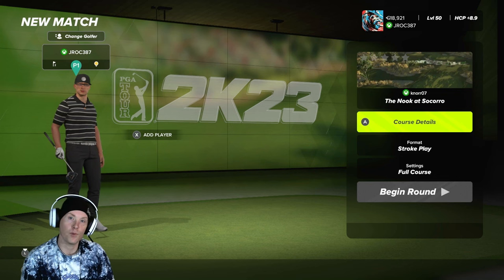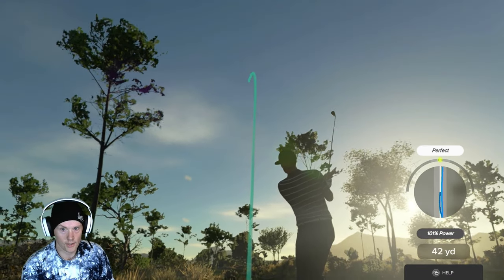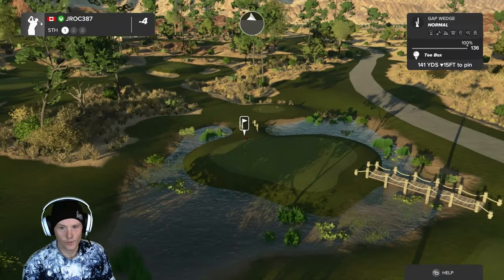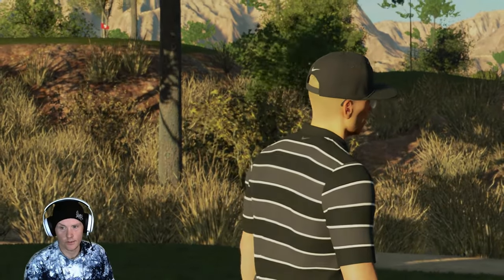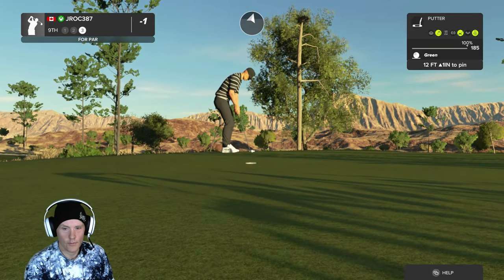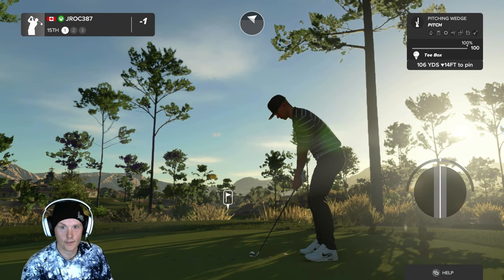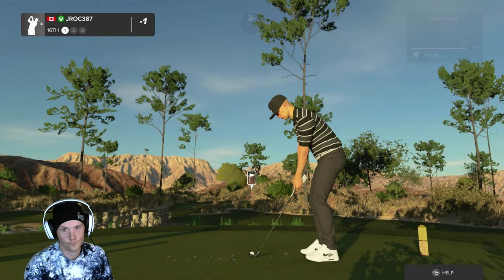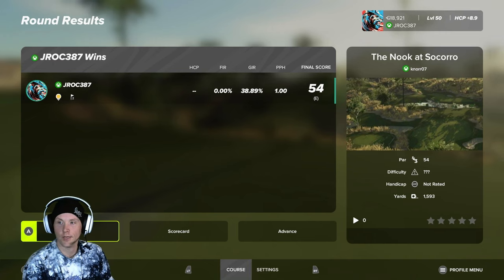(XBOX)Nice Pitch & Putt Golf Course | CCS - The Nook @ Socorro | Pga2k23 True Sim Gameplay & Comm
Whats up everyone! Welcome back to another course creator showcase video. Today we are playing THE NOOK @ SOCORRO  by "Knorr07". This is a pitch and putt short par 3 course that is made to compliment the mother course socorro ridge gc which i will post in the future. Lots of time went into editing this video so i hope you enjoy it. please leave feedback in the comments! PEACE